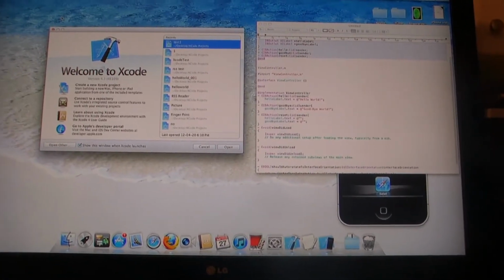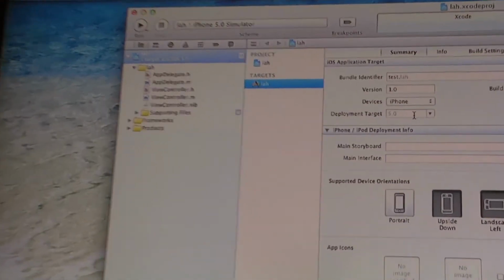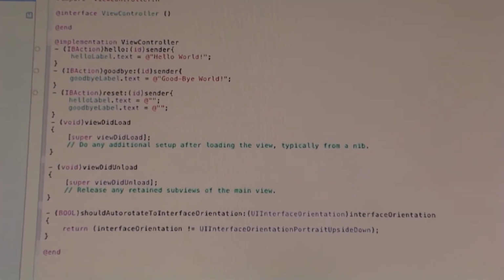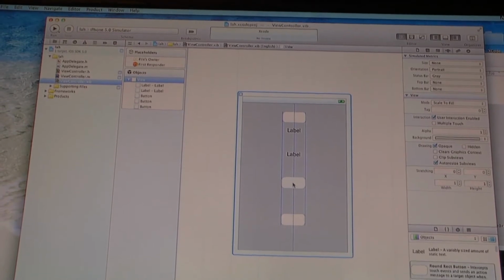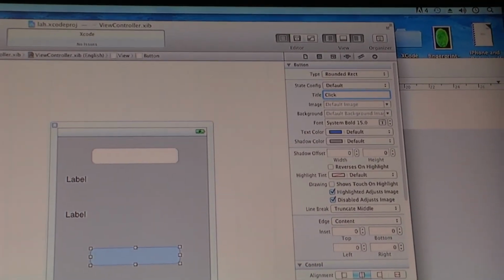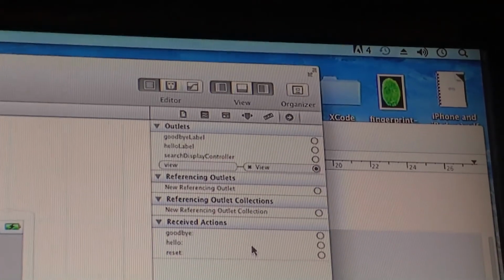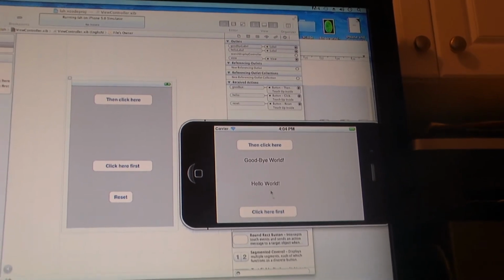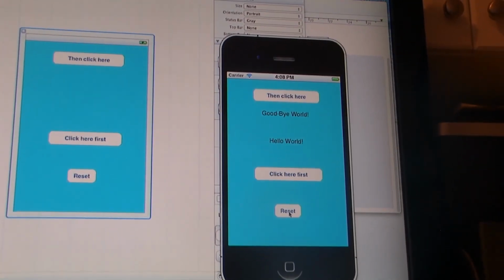Xcode 4.3 Hello world App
Xcode 4.3 Hello world App. Tutorial of how to make a Hello world App with xcode 4.3